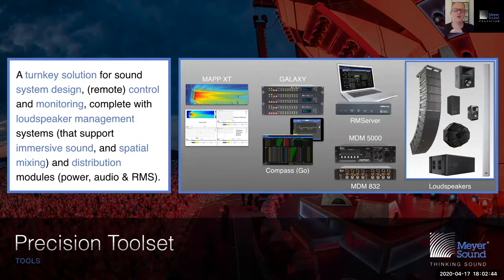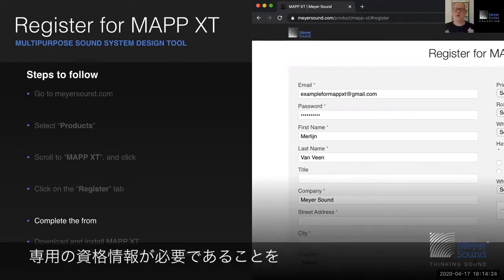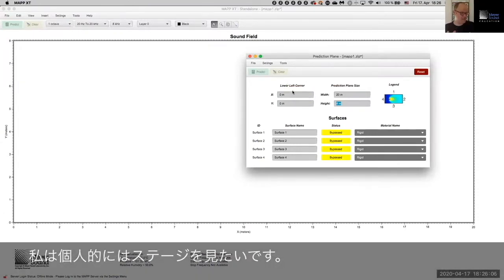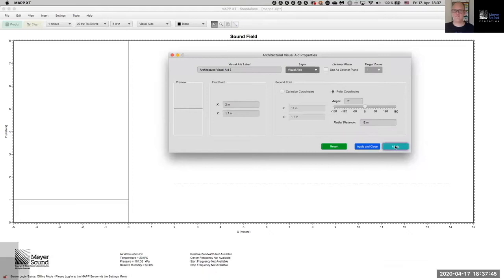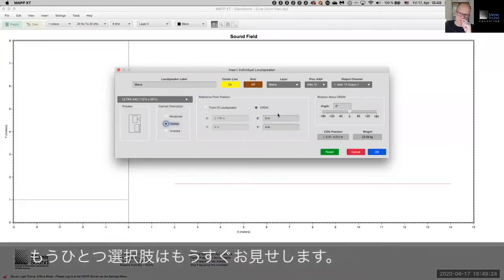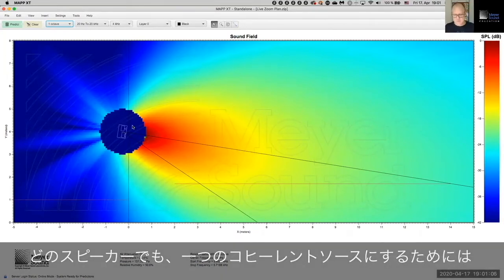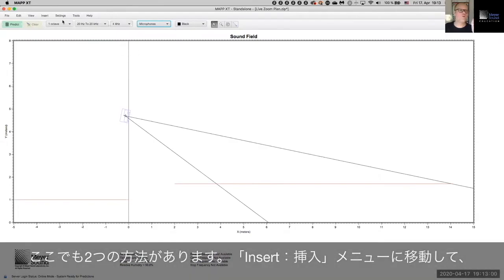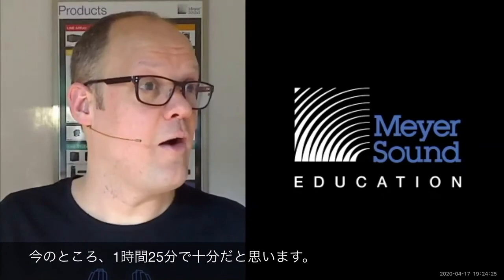MAPP XTの紹介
MAPP XTの使用方法をご紹介致します。